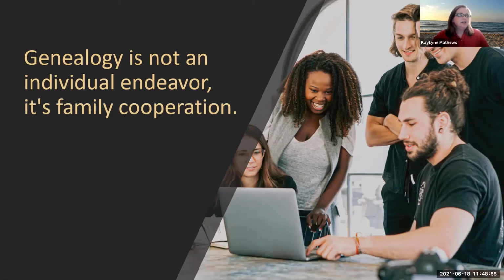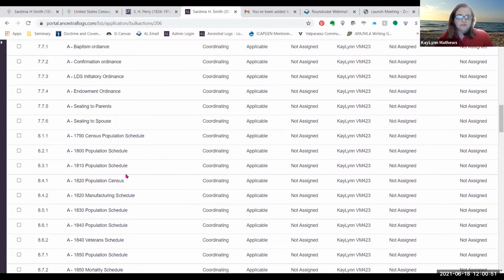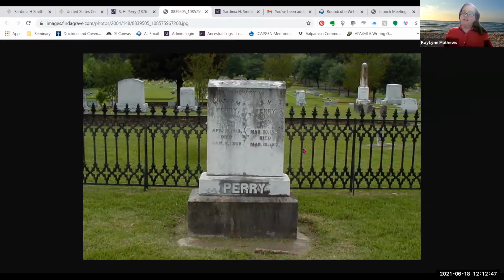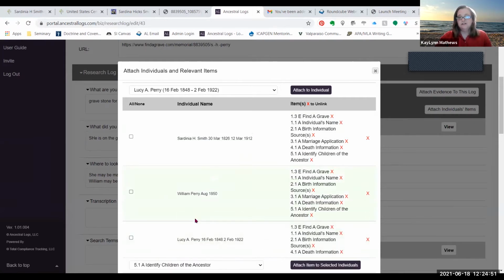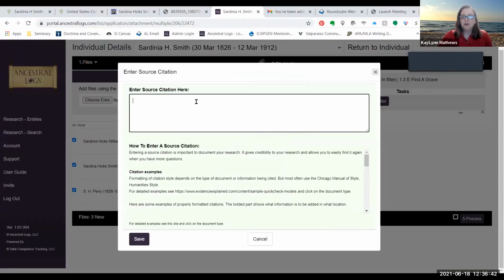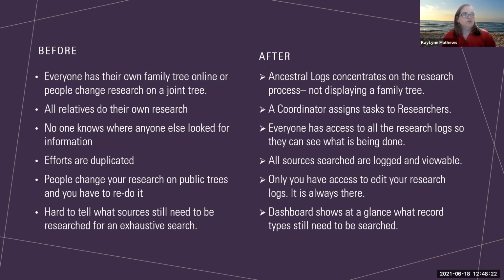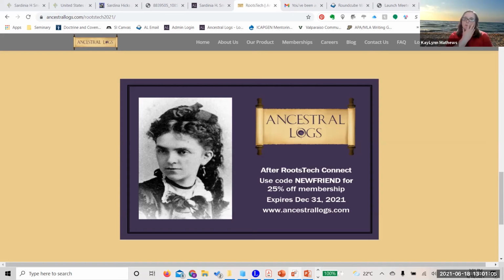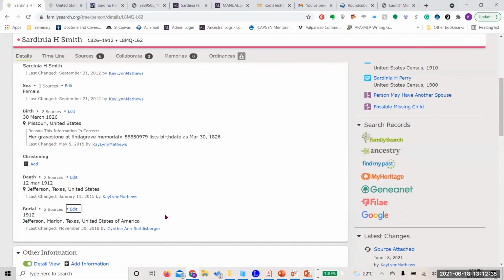TMCC Genealogy - KayLynn Mathews and Ancestral Logs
KayLynn Mathews presents on: "Ancestral Logs: Family Collaboration and the Research Process"

The TMCC Library offers an Open Genealogy Lab each Friday, it's free, online and open to the public. TMCC Librarian Suzanne Malek welcomes in a new guest speaker as we explore a different genealogy topic each week.

The views and opinions expressed by guests and lab participants are their own and their appearance does not imply an endorsement of them or any entity they represent. Views and opinions expressed by our guests or participants are their own and do not necessarily reflect the view of the Board of Regents, the System or TMCC, or any of its officials.